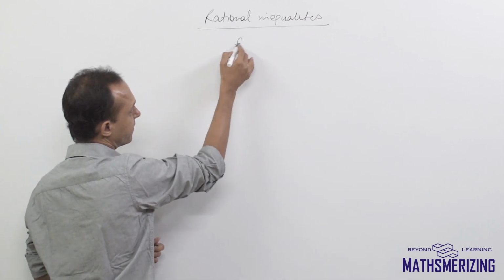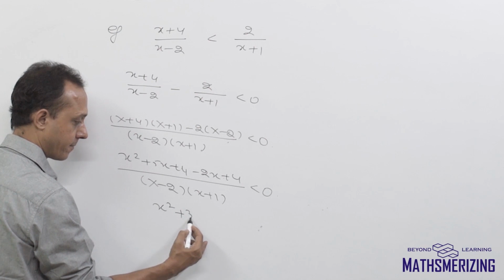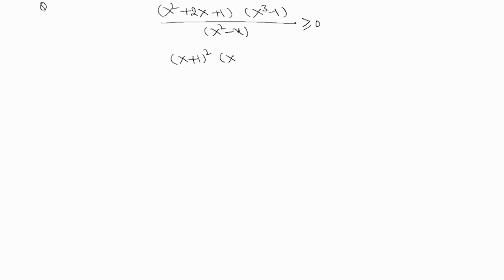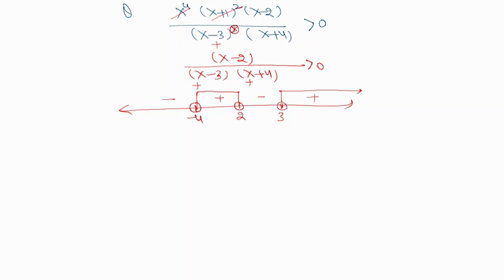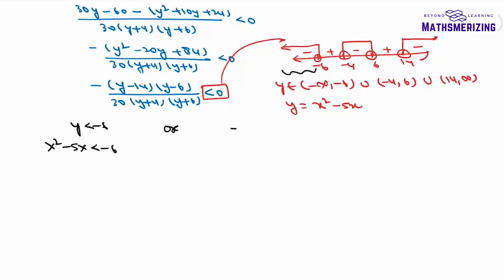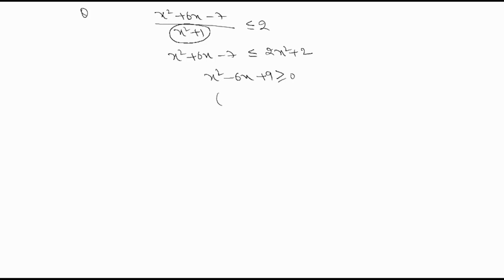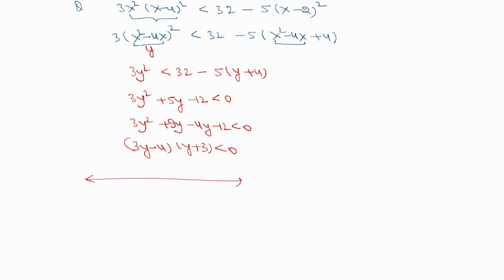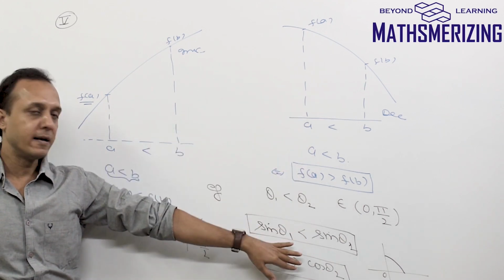Inequalities | Lecture 2 | Rational inequalities | Miscellaneous inequalities